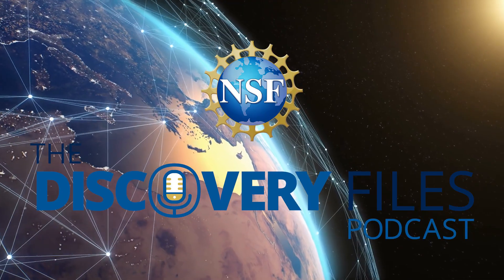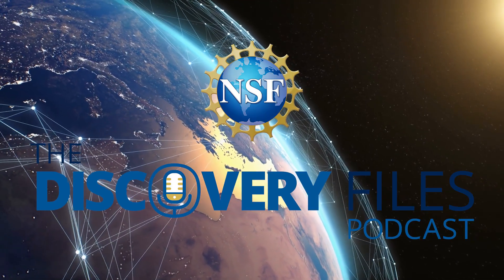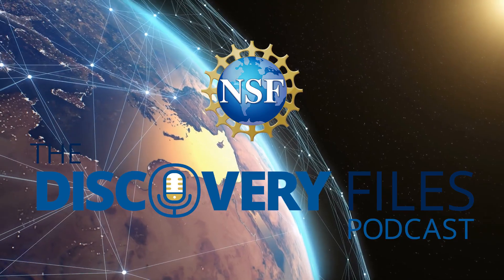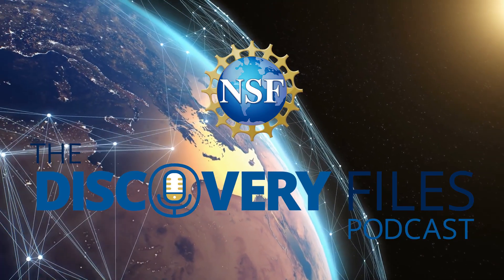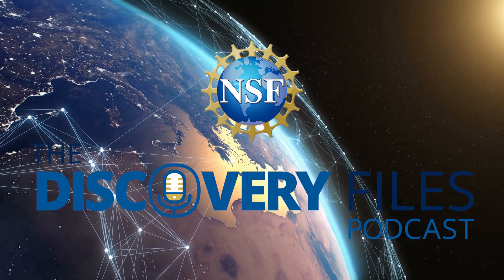A New Class of Semiconductors | Podcast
U.S. National Science Foundation-supported researchers reveal insights into a new class of ferroelectric semiconductor material with great potential for use in next-generation microelectronic devices.